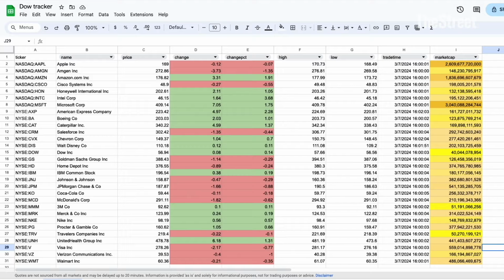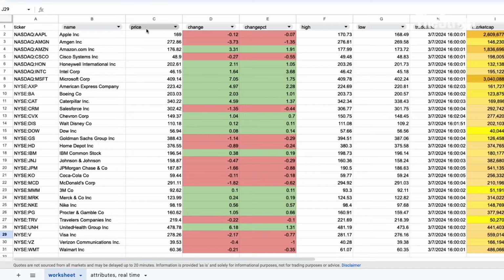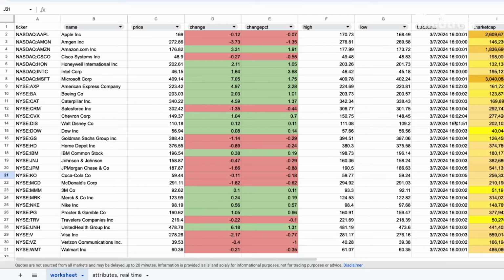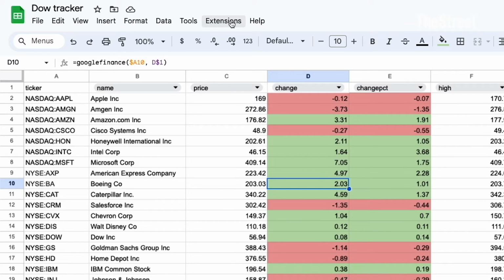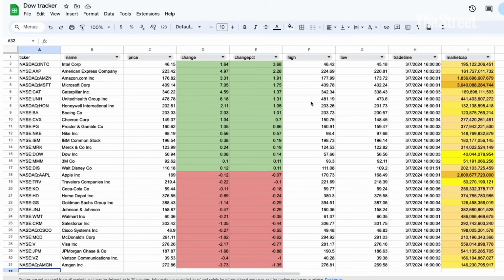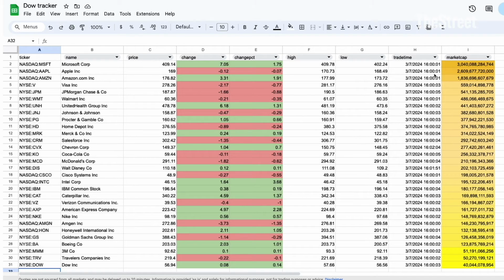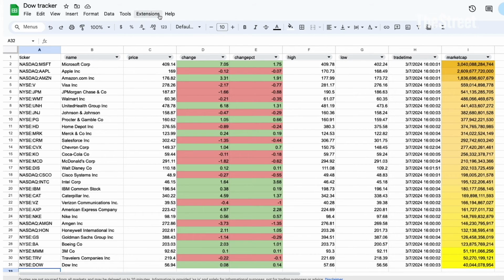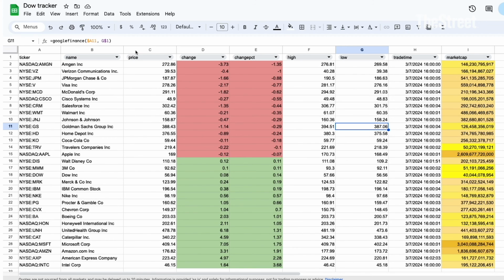How to use Google Sheets and Google Finance to track Dow stocks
You can track the Dow Jones Industrial Average and sort its 30 stocks based on various attributes using stock data downloaded from Google Finance into Google Sheets. TheStreet has created a dynamic spreadsheet that updates throughout the trading day, and you can track basic data such as price, percent change, and market capitalization.